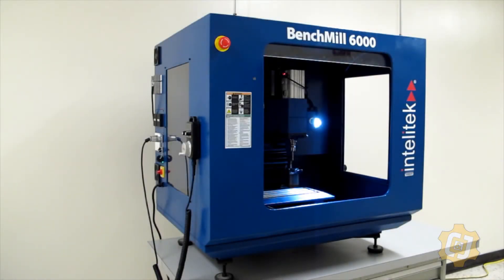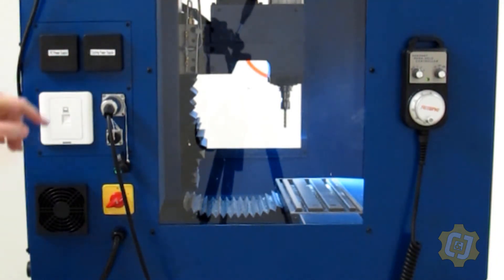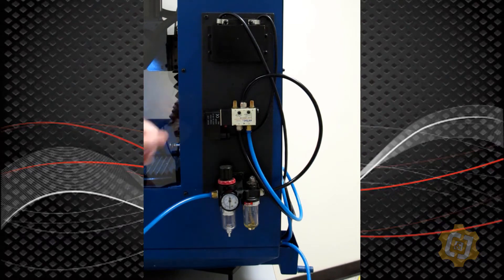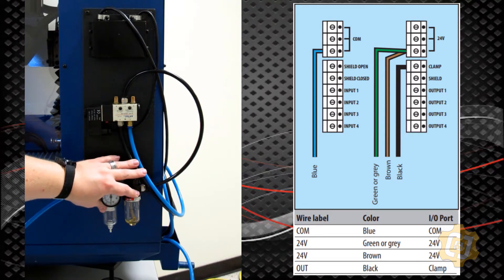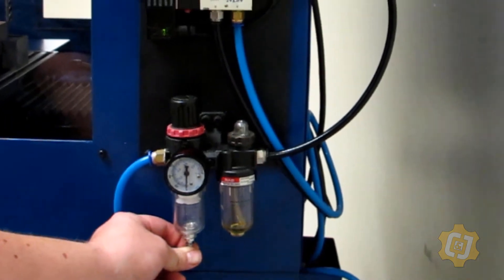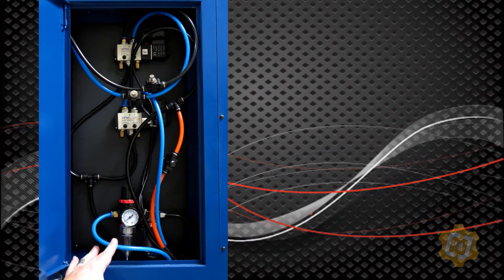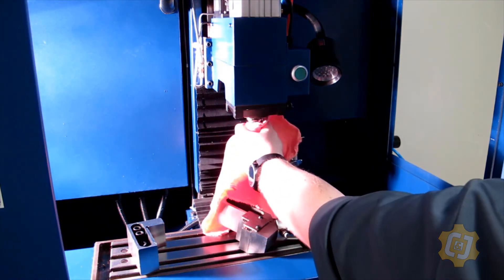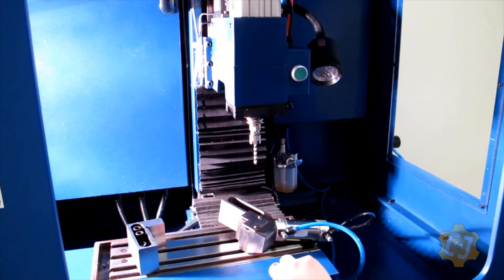1 Intelitek Benchmill Tour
Take a tour of the Benchmill 6000 series mill by Intelitek including set up and maintenance in your classroom.

In this series of short videos, learn the basics of how to setup your Intelitek Benchmill 6000 in your classroom. Everything from wiring it, connecting it to your computer, installing tools & vices, and everything in between.